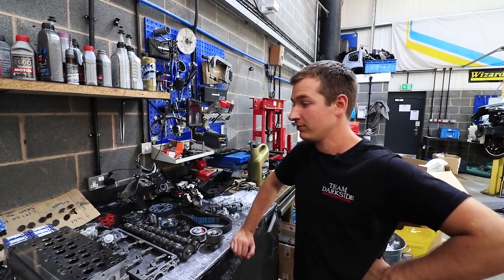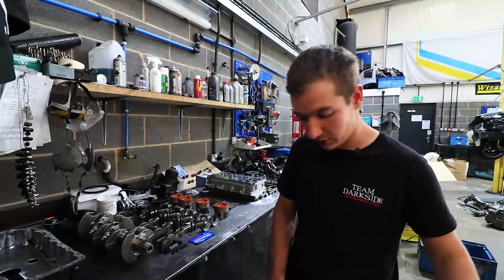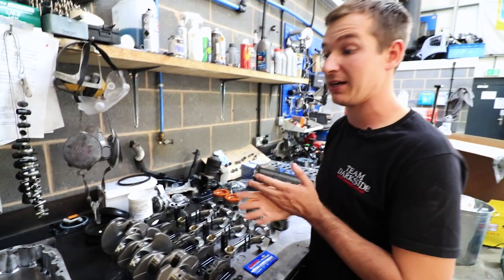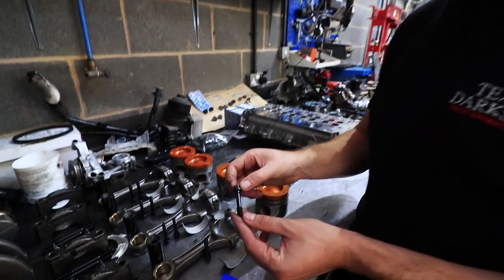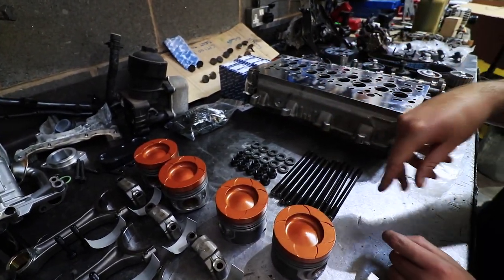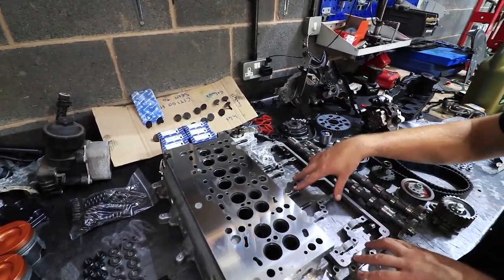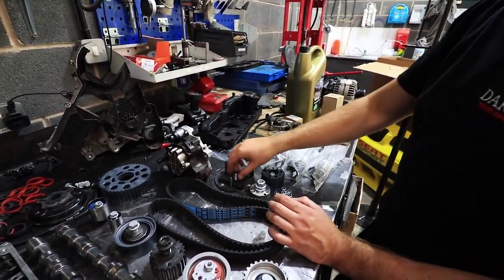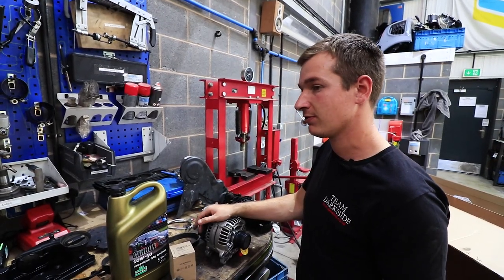What goes into a TDI Race Engine! - Part 7 - MK5 GOLF EX VW CUP CAR - DARKSIDE DEVELOPMENTS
Its time to build a race engine!

We're going all out and over spec'ing the engine in preparation for next years race season in the MK5 Golf. Maybe even the last race of this season...